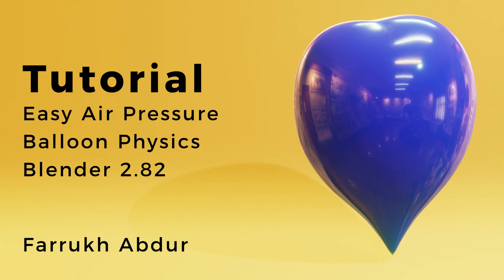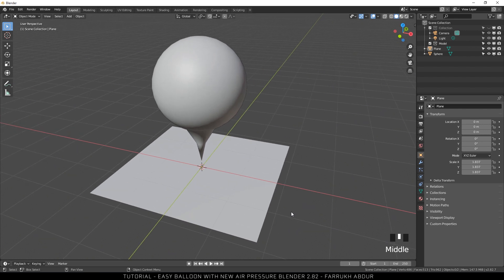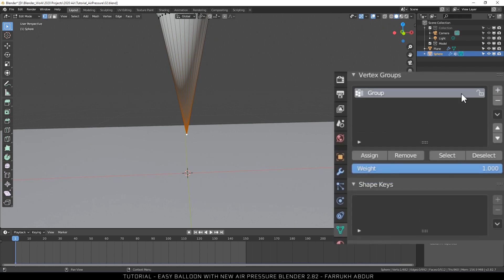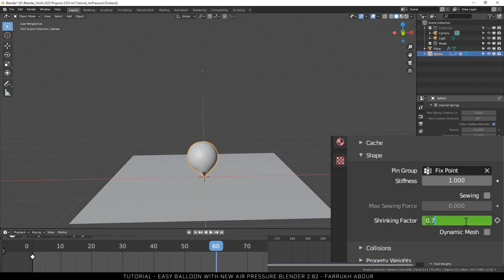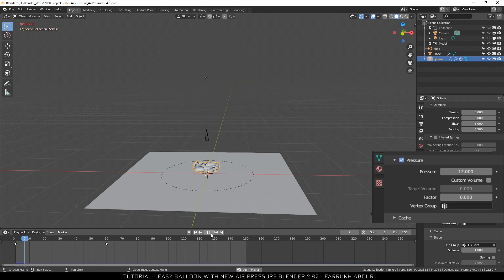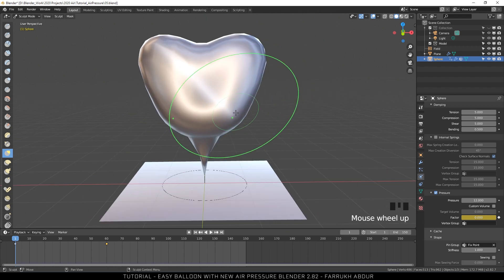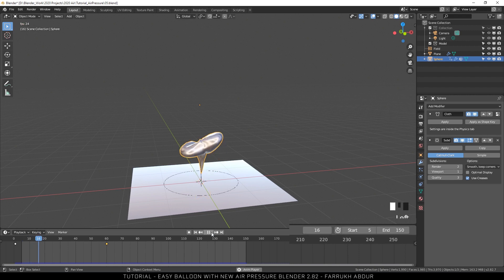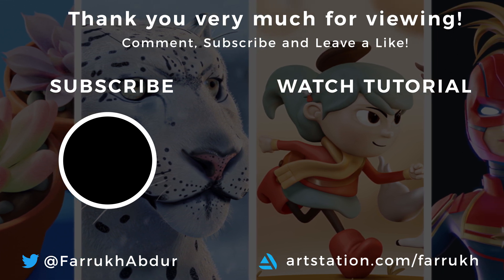Easy Air Pressure Balloon Tutorial | Blender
Hello everyone,
In this new tutorial, I am sharing some techniques on how to easily fill-up models using the air pressure feature now available in Blender 2.82. I have tried to keep this tutorial simple and easy to follow.
Thank you very much for viewing ;)